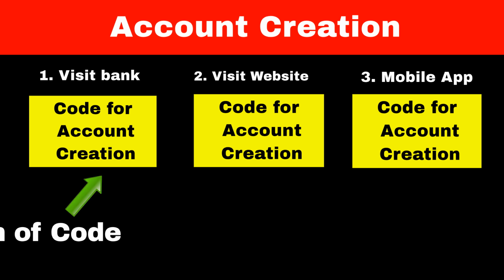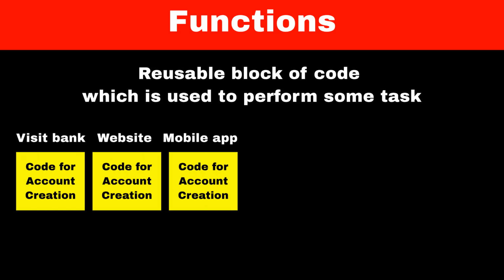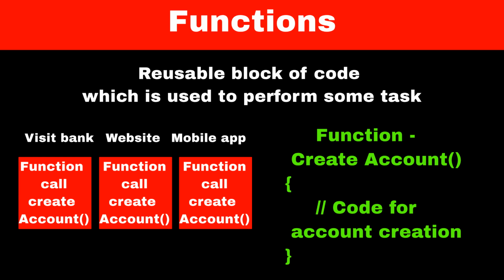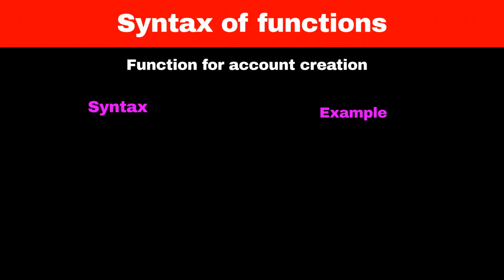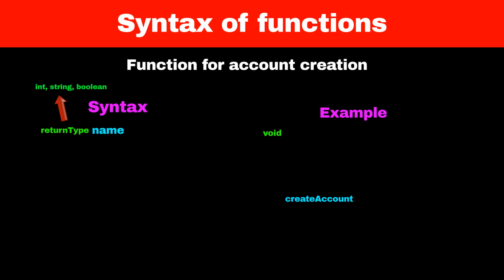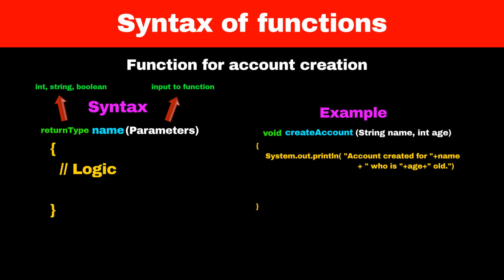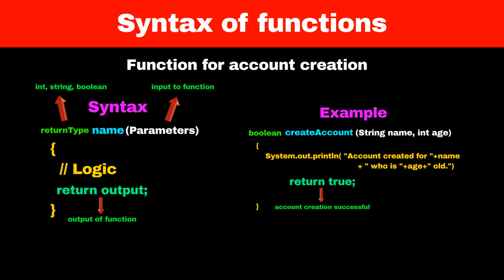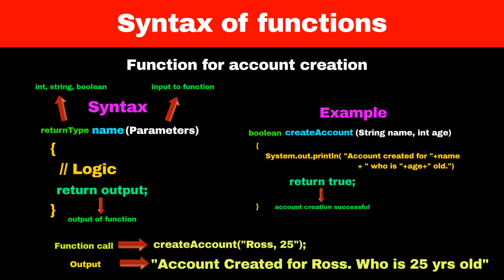Functions in Java in animated way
Learn the magic of functions in Java through an engaging real-life analogy! 🌟 This animated tutorial simplifies the concept of functions, making them easy to understand and fun to learn. Whether you're a beginner or brushing up on your skills, this video provides:
✅ A clear explanation of Java functions
✅ A relatable real-world example
✅ Tips to enhance your coding journey